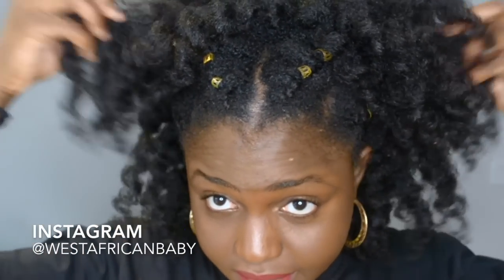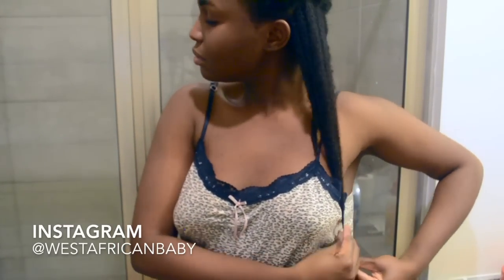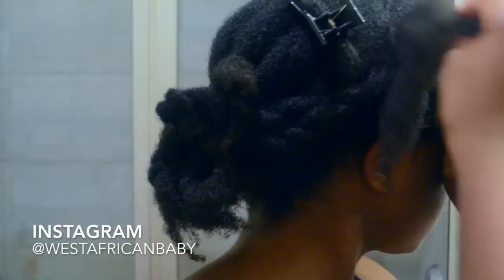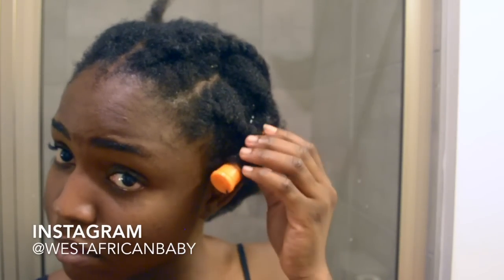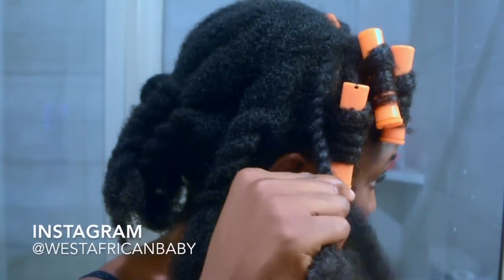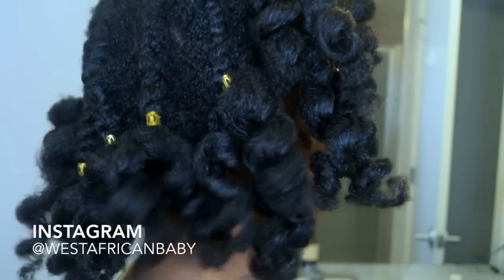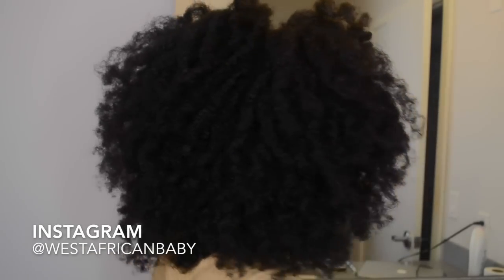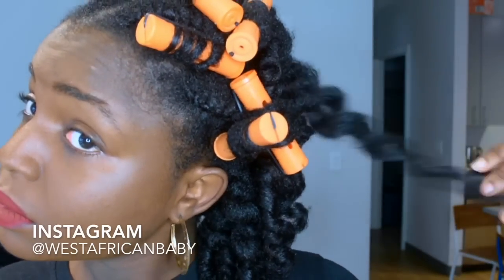flat twists & big fluffy hair/ LENGTH CHECK ON 4C HAIR ft taliah waajid & creme of nature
READ ME!!!